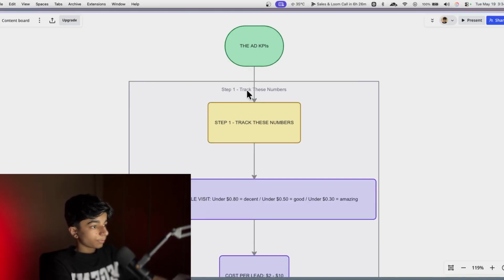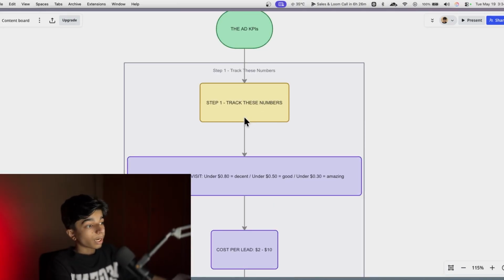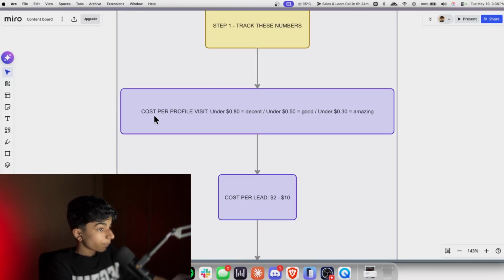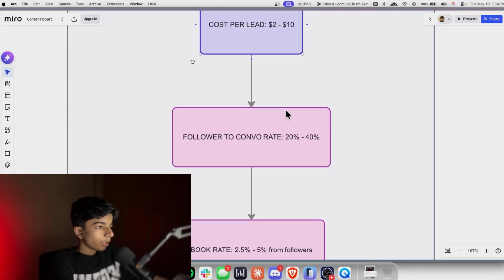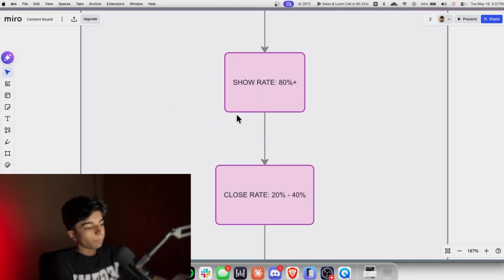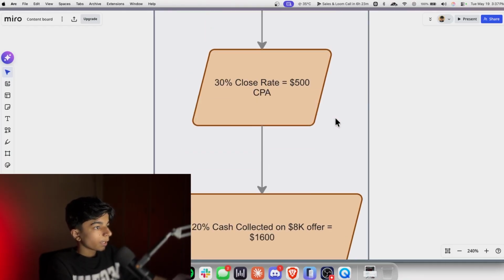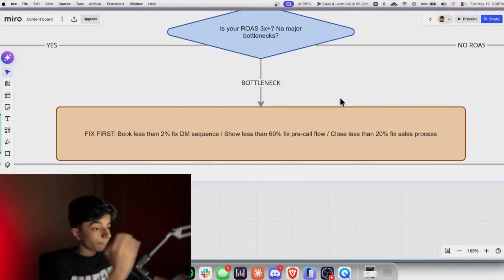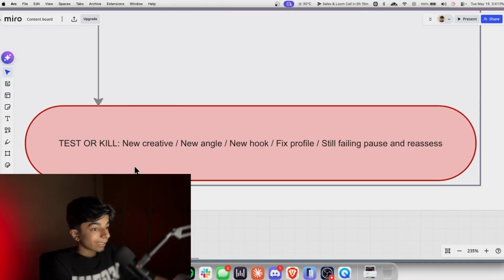Your Scaling Is Stuck Because of This ONE Metric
or drop me a text on my ig (main one got b@nned)